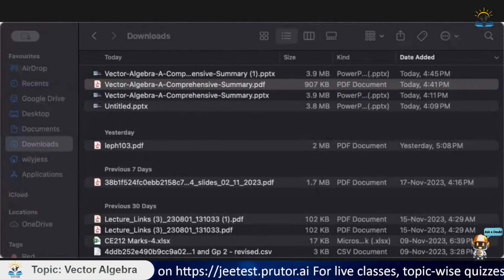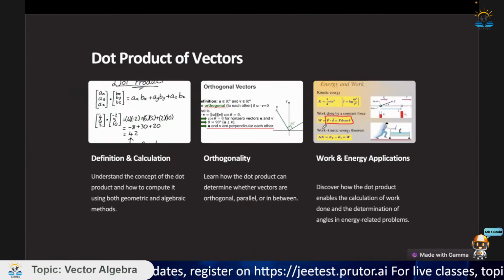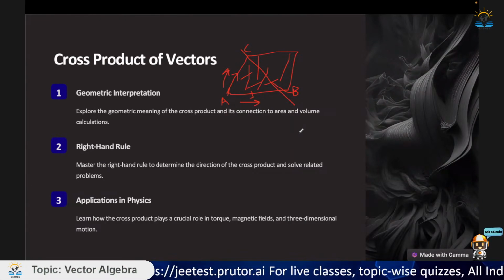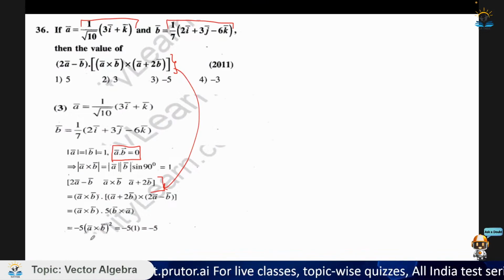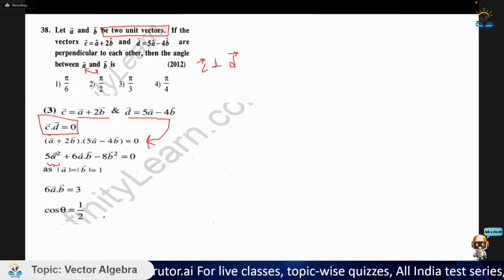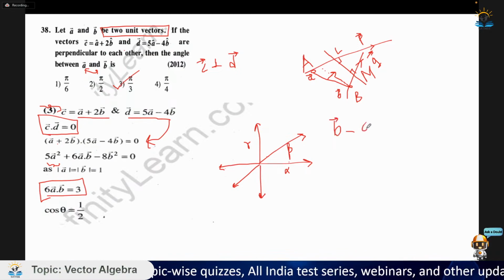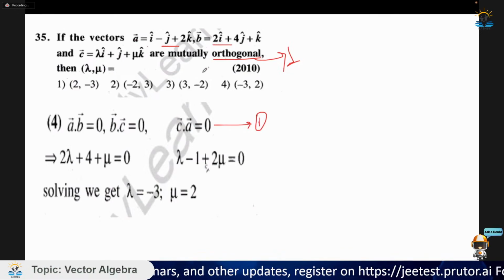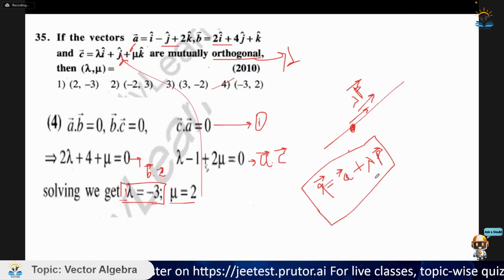Mathematics For JEE-Main 2024 | Vector Algebra | Abhishek Yadav, IIT Kanpur | HI | Day 4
Mathematics For JEE-Main 2024 | Vector Algebra | Abhishek Yadav, IIT Kanpur (Hindi)